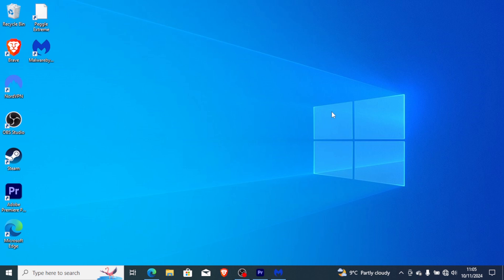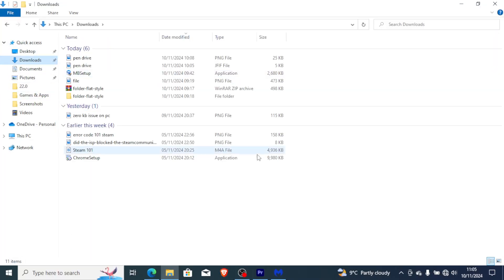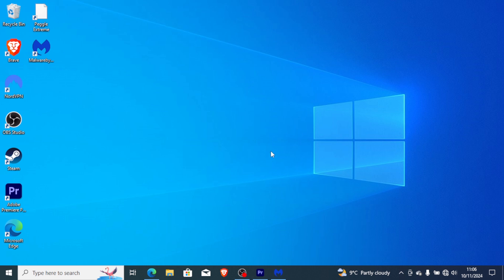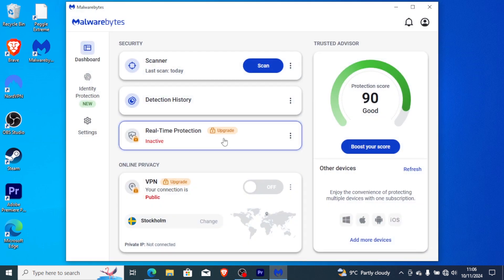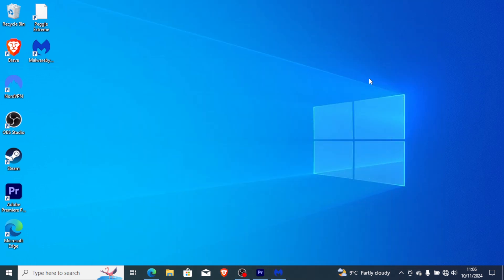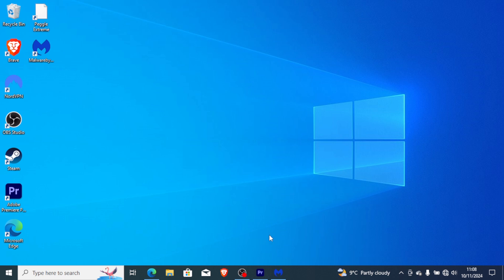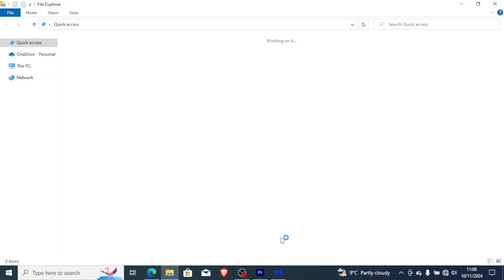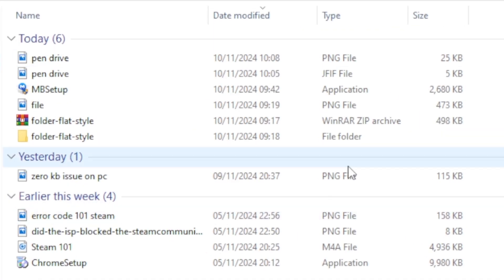How to fix Zero KB Files on PC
If your files suddenly show a size of 0 KB, it could be a sign of a malware attack. This can occur if you've downloaded something from an untrusted source or connected an infected external storage device.

To protect yourself, consider installing a reputable antivirus program such as Malwarebytes, Avast, or Kaspersky. Regularly scanning your files with these programs can help detect and remove malware.